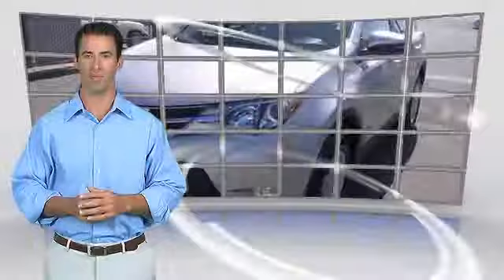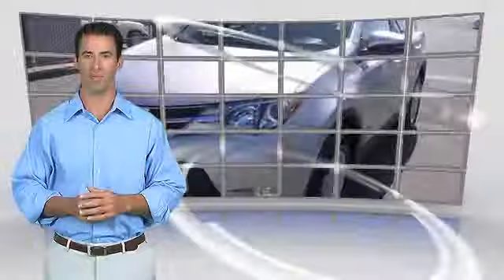Bill Wright Toyota, Bakersfield CA 93313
Bill Wright Toyota

[DFIN:3:2933903:I:2950:CAA08E73:018a62ca82aebc6b4311dcf8b8166ea8]